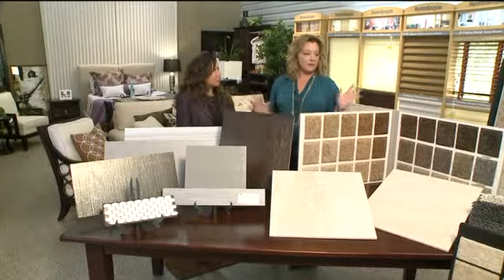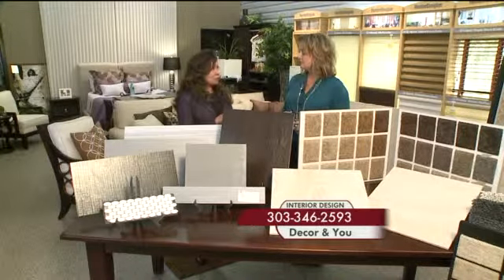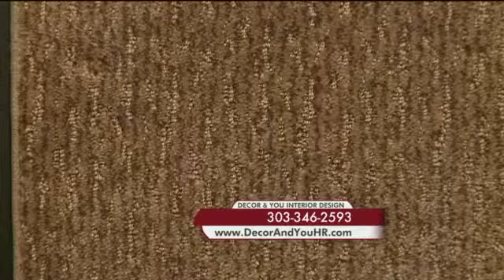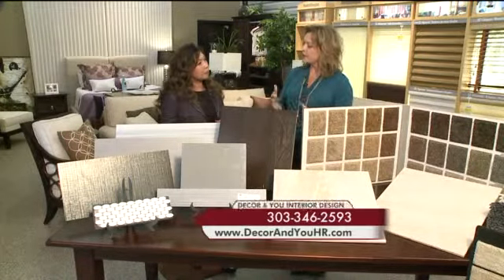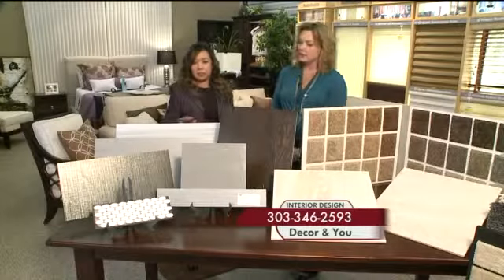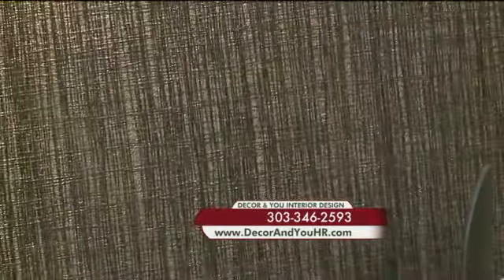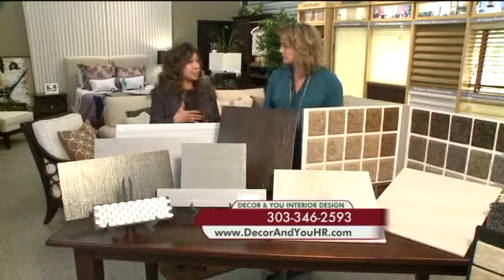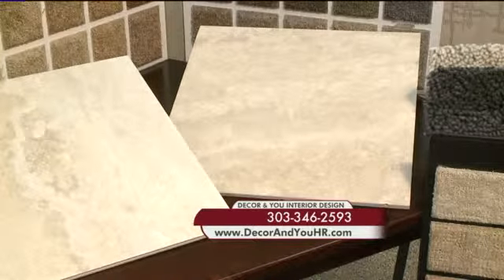Colorado's Best: Hottest Trends in Flooring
Dark hardwood, wool carpet, tiles designed to look like linen. These are just some of the trends in flooring that Linnore Gonzales demonstrates in this video.